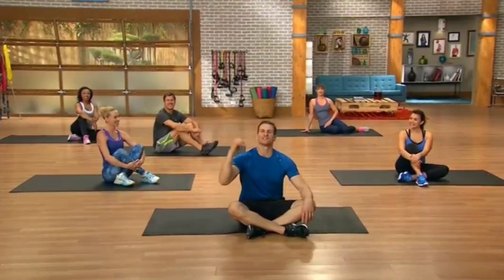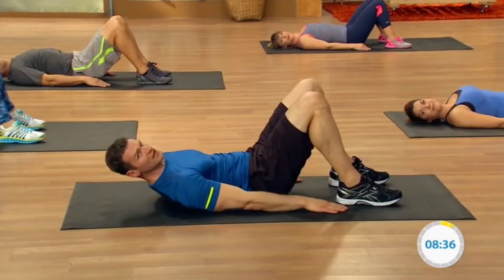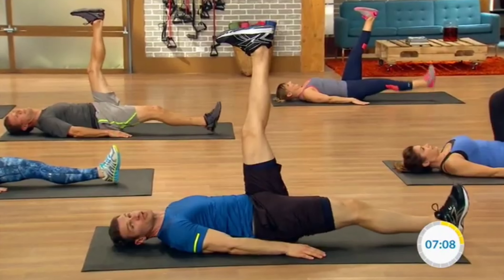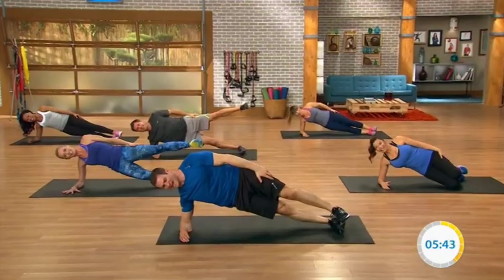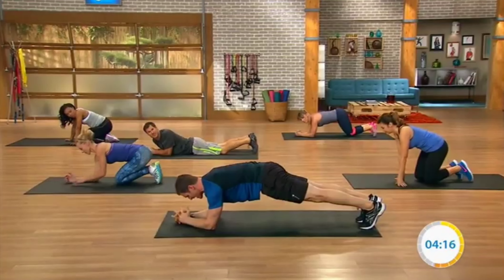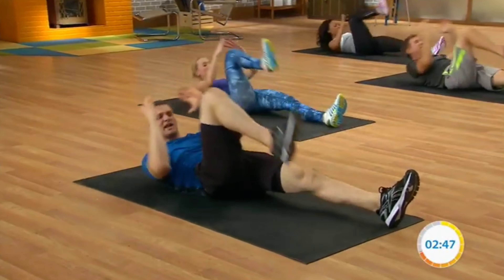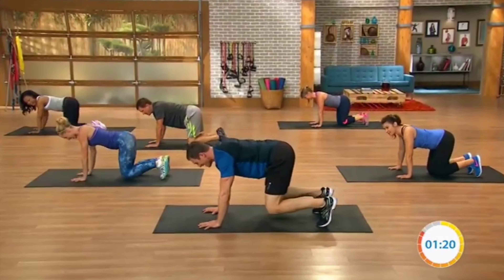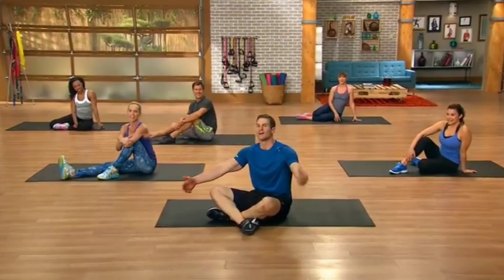Real Abs Level 3, 4, 5